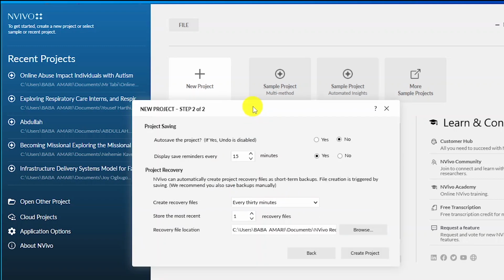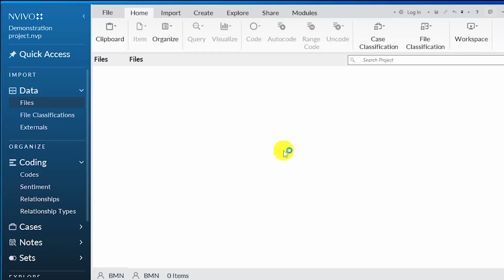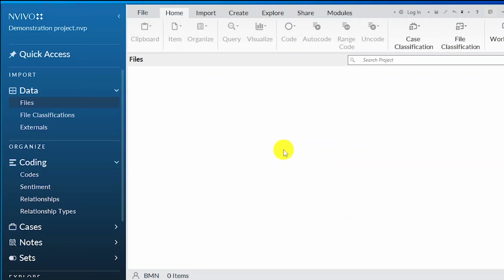The 7-Step Process to Analyze Qualitative Data in NVivo 14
In this clip, you'll get an overview of the 7-step process for analyzing qualitative interview data in NVivo 14, from importing transcripts to writing your final report.